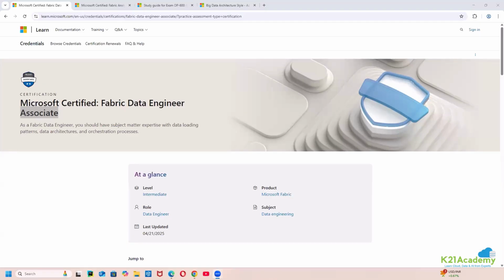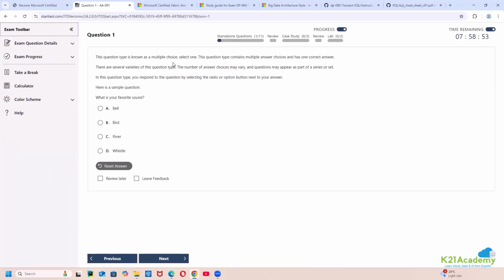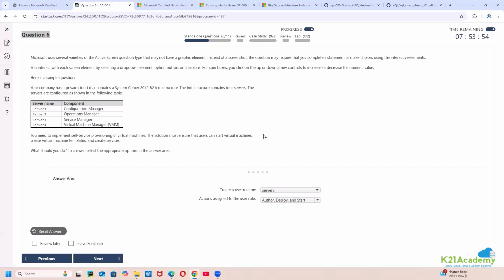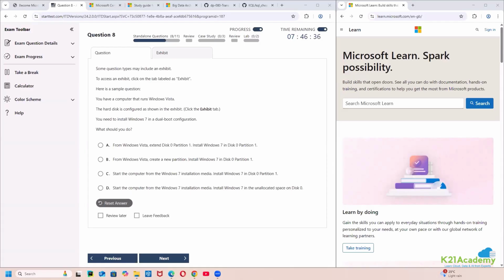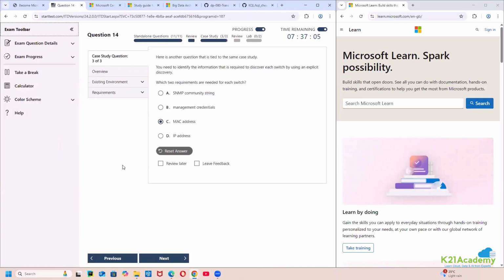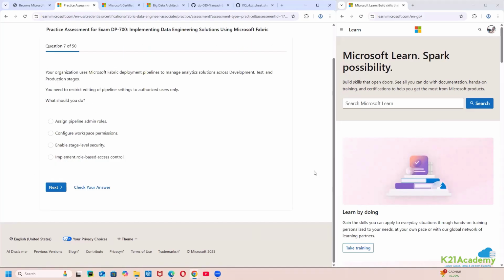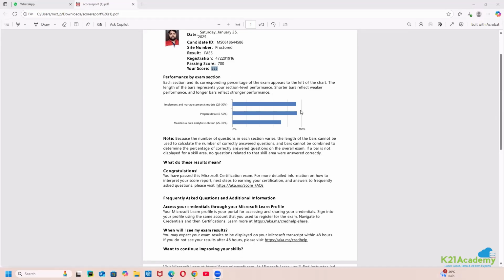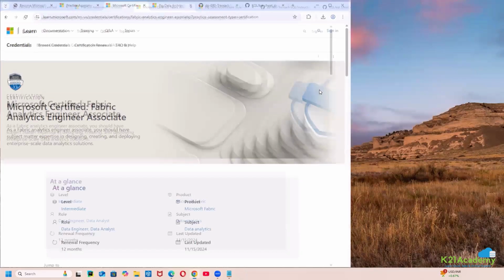How to Pass Microsoft DP-700 & DP-600 Exams | Microsoft Fabric Certification Guide | K21Academy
🔥Ready to kickstart your Azure career? Get exclusive FREE training from Atul Kumar and master the skills to land a high-paying job as an Azure Data Engineer, Analyst, or Architect!

👉Want your personalized AI career roadmap? Answer a few quick questions (less than 2 minutes) and let our Senior AI Career Strategists create one for you

In this video, we’ll guide you step-by-step through the essential skills, concepts, and tools you need to ace the Microsoft Certified Fabric Data Engineer Associate (DP-600) and Microsoft Certified Fabric Analytics Engineer Associate (DP-700) exams.

You’ll learn everything about Azure Synapse, Power BI, SQL, PySpark, and KQL—the key technologies tested in both exams. Whether you’re just starting your Azure Data Engineering journey or refining your analytics expertise, this session will help you master the practical knowledge needed to pass your exams on the first try.

✅ What You’ll Learn in This Video:

DP-700 & DP-600 exam overview and key domains

Must-know tools: SQL, PySpark, KQL, and Microsoft Fabric

Hands-on skills and practical tips for real-world scenarios

Effective exam strategies and time management techniques

Success stories from learners who cracked these exams

🚀 Bonus: Join our FREE Azure Data on Cloud Masterclass to boost your skills and accelerate your data career!

💬 Got questions about the DP-700 or DP-600 exam? Drop them in the comments, and we’ll help you out.